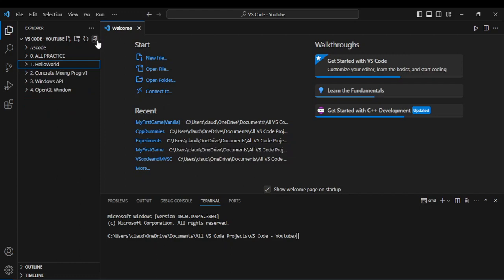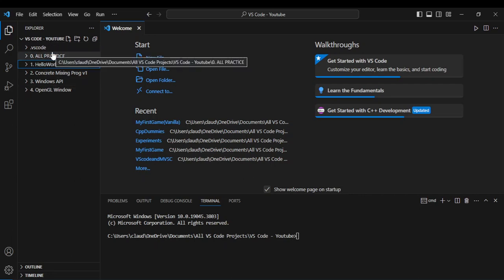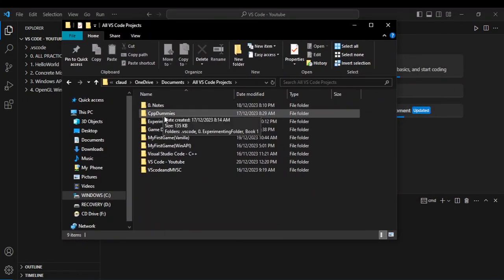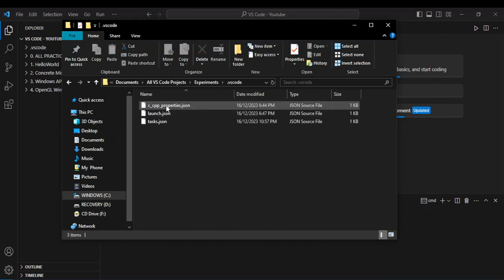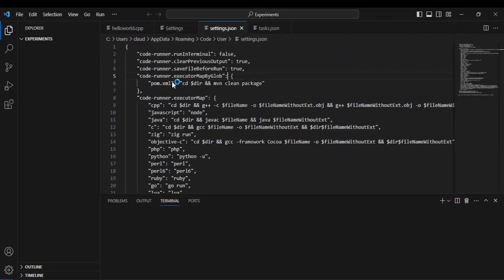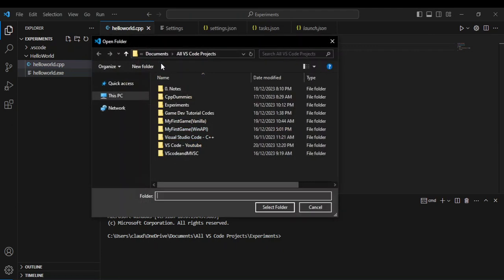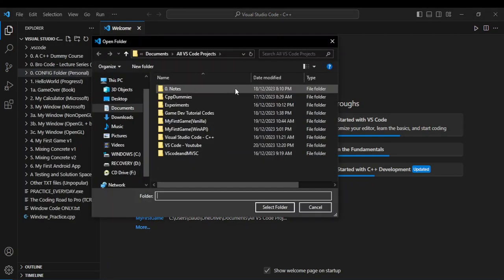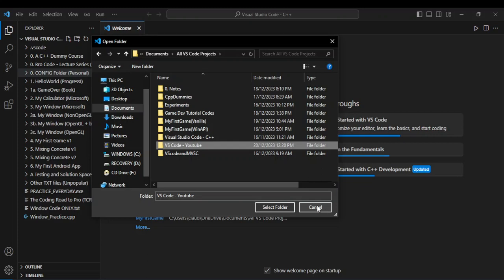How I organize my project folders in VS Code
This Video will:
1. Show you how I organize my project folders in VS Code